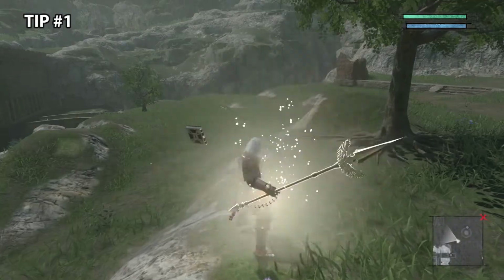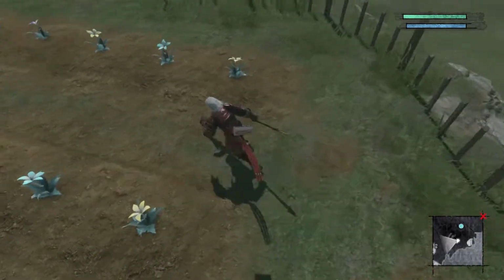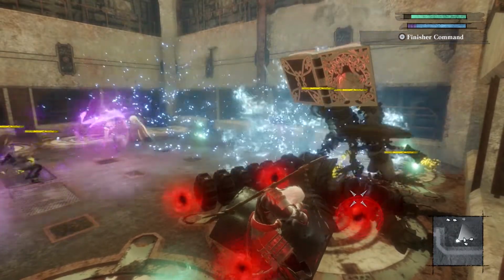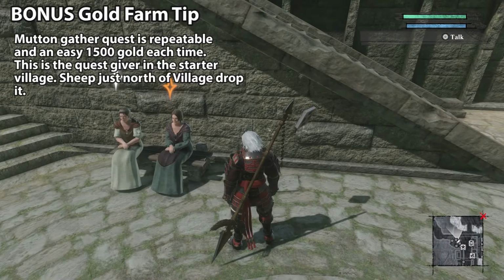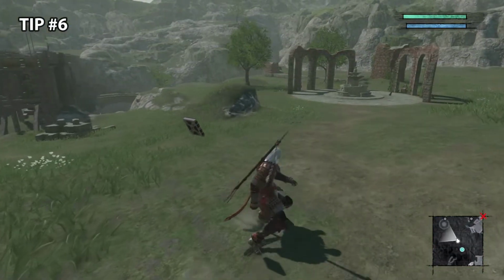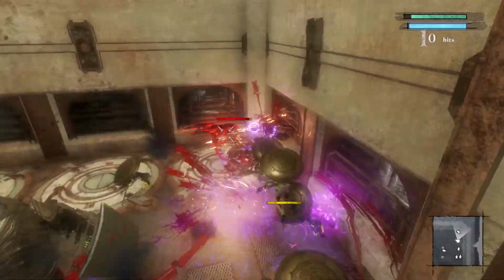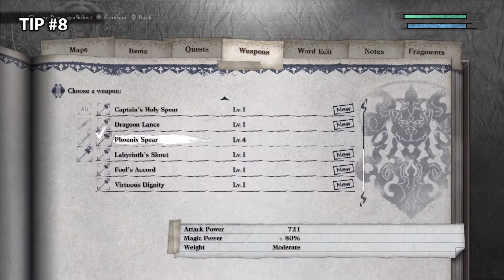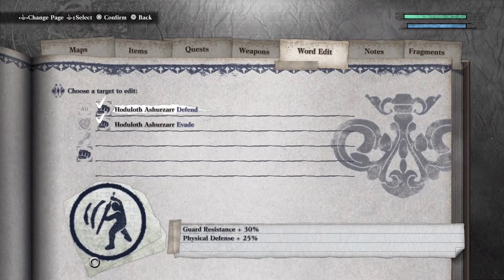NieR Replicant | TIPS & TRICKS I Wish I Knew From the Beginning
NieR Replicant Ver 1.22 is an incredible game with a lotta depth. Today I share the TIPS & TRICKS I wish I knew earlier in my playthrough. I hope these help you and if you have a tip you'd like to share please leave it down in the comments!